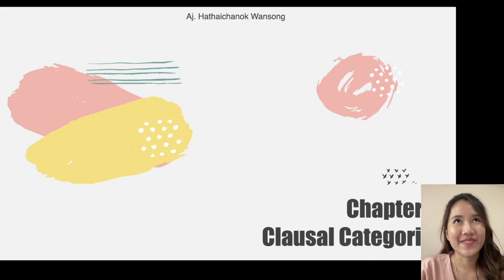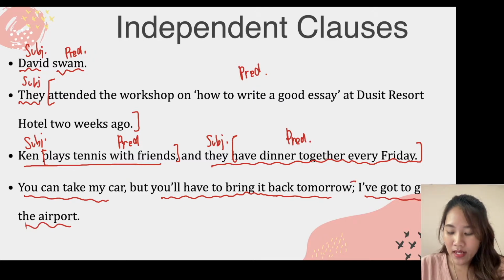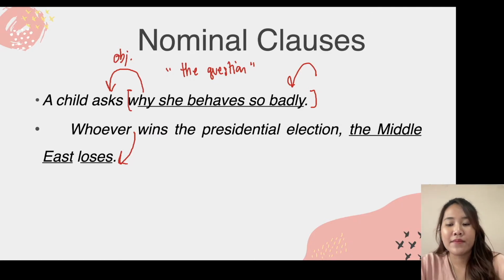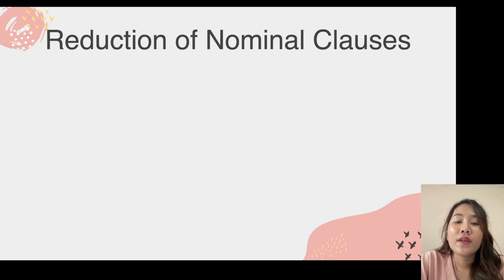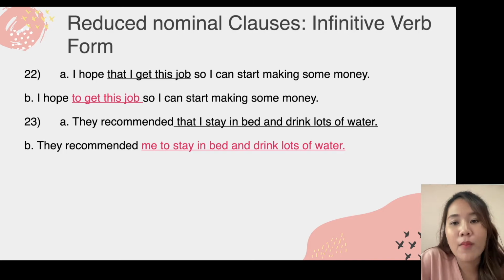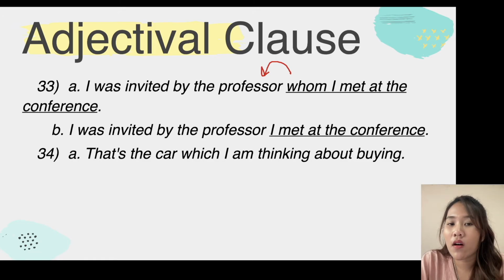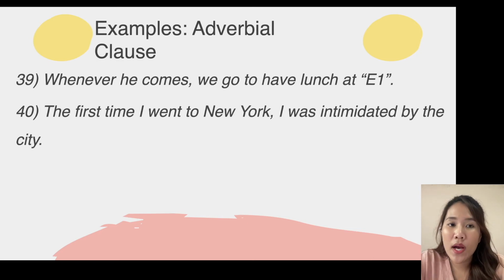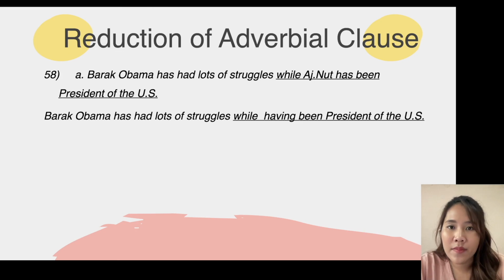Week 13: Clausal Categories